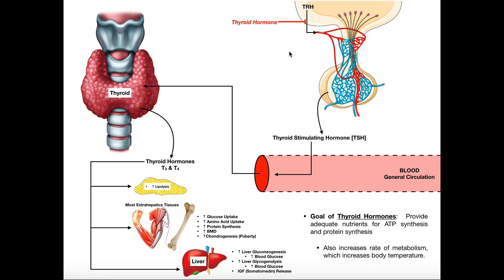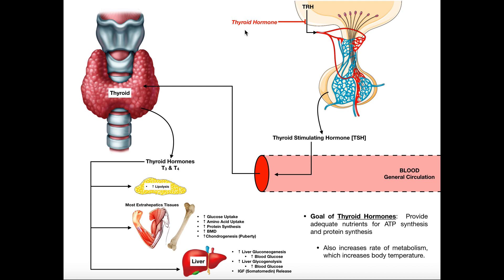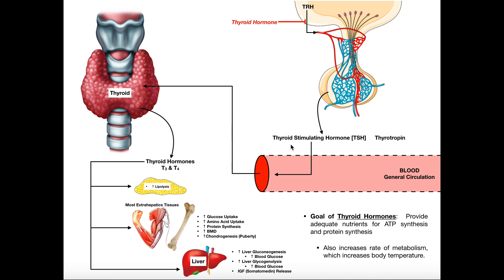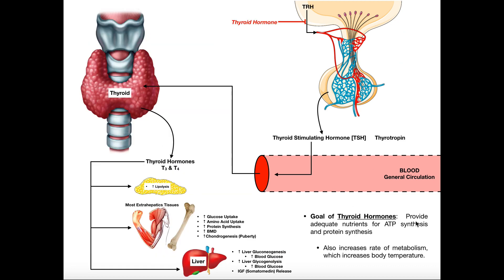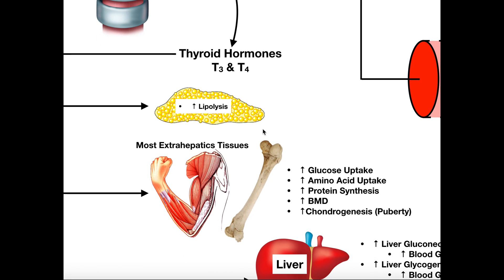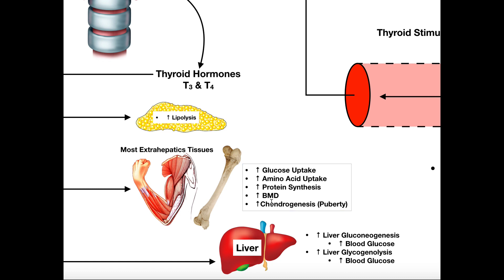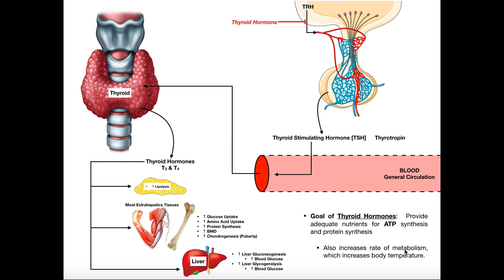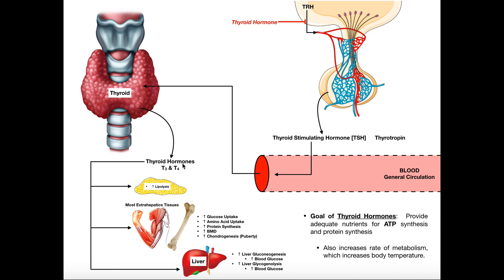Specific Hormones | Functions of Thyroid Hormones